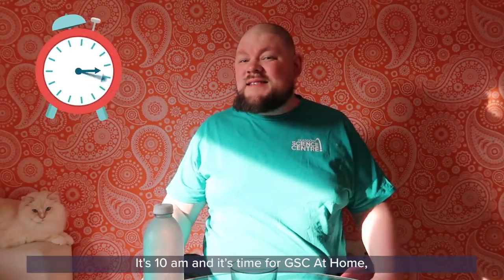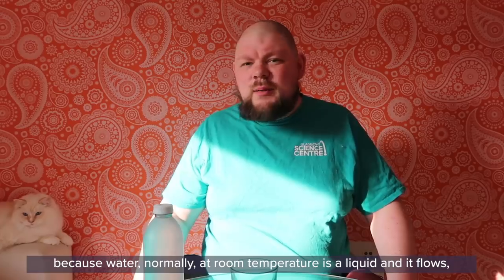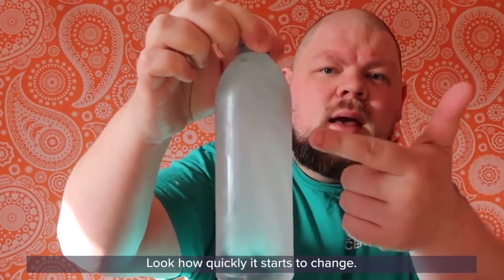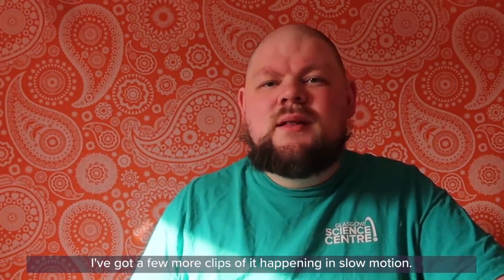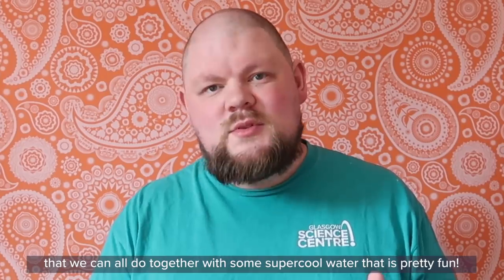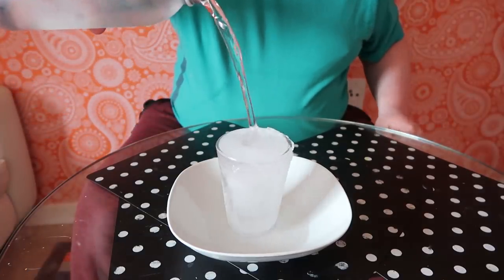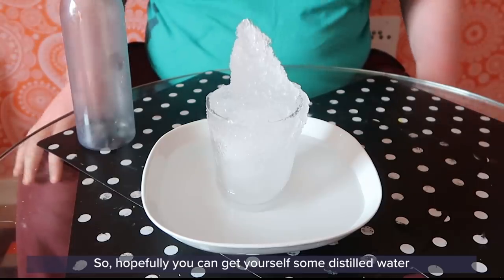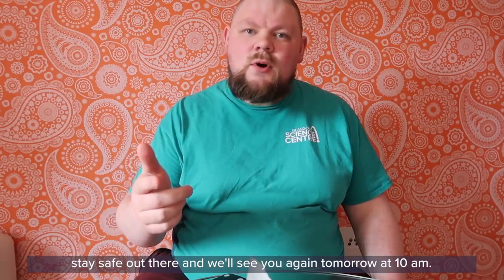GSCAtHome: Supercool Water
🚰 Water - lovely, crisp, clear water!

In this stunning demonstration for GSCAtHome, CJ will show you how you can amaze your friends and family with the awesome properties of water and change its state almost instantly from supercool to solid. Intrigued? You will be! 😮

If you'd like to try at home, you'll need: a bottle of distilled water, a freezer, a clean glass and some ice. You will need adult permission and supervision.

It's fun for all the family, with science over 5s will find fascinating.

Trying this out for yourself? We'd love to see photos and videos of your experiment.

Don't have what's needed right now? Remember, we're practising social distancing at the moment, so please don't make unnecessary journeys to get anything - our GSCAtHome videos will always be available for future reference.